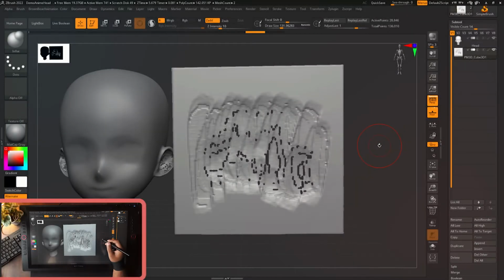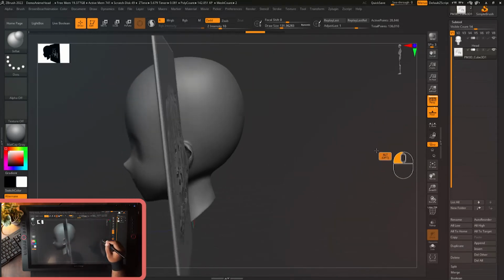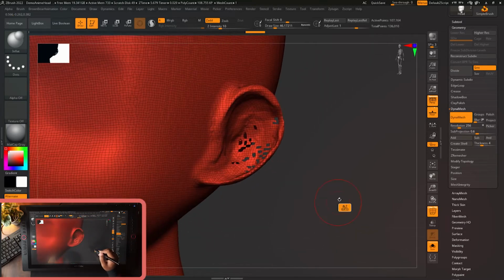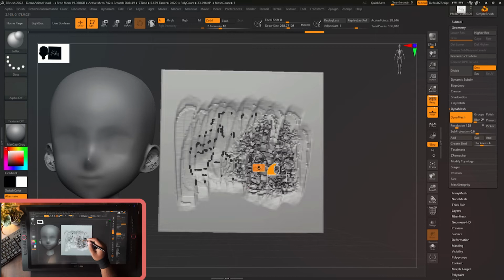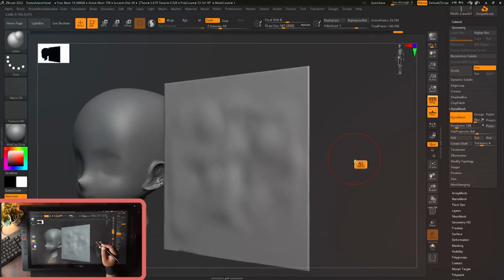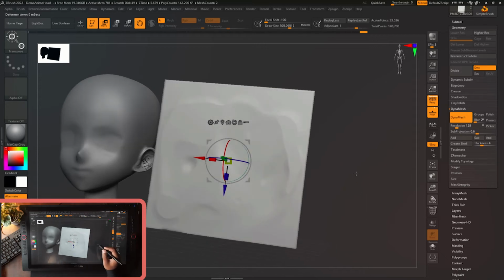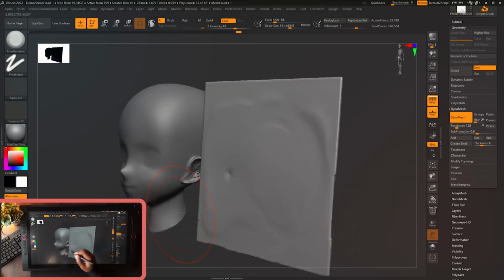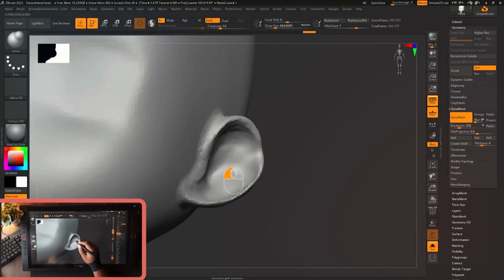Dynamesh Swiss Cheese Holes Fix !!! Zbrush Dynamesh Holes Problem Fix !! By brown bear animation👍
This series of videos will contain the solution to the problems and issues in zbrush.

This problem occur while sculpting with dynamesh. When the mesh is too thin, the two side of the mesh starts to collide and when we apply dynamesh, at that time the holes starts to appear, this is commonly know as Swiss cheese holes OR Dynamesh holes issue.

This video explains the solution to that problem in a very simple way using the inflate brush.

Indepth details about Zremesher menu-

AND
You will get the files On Gumroad after completion of this series.